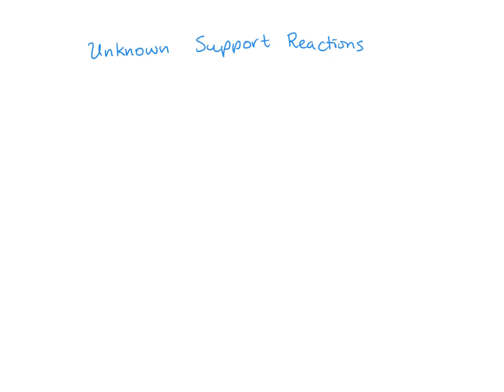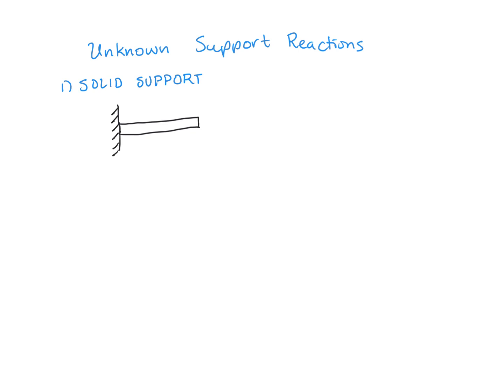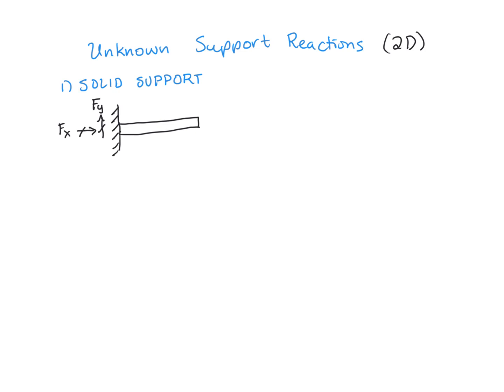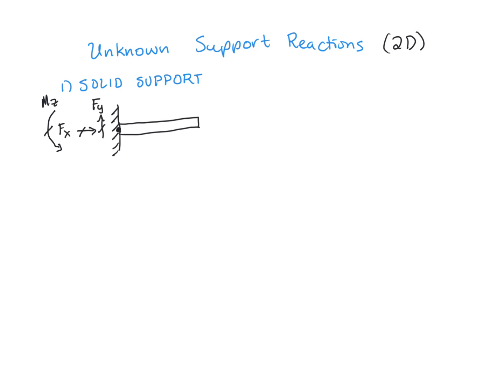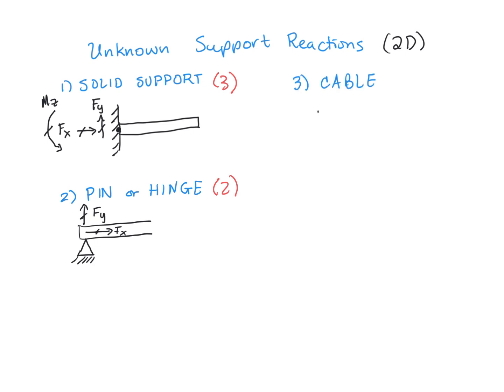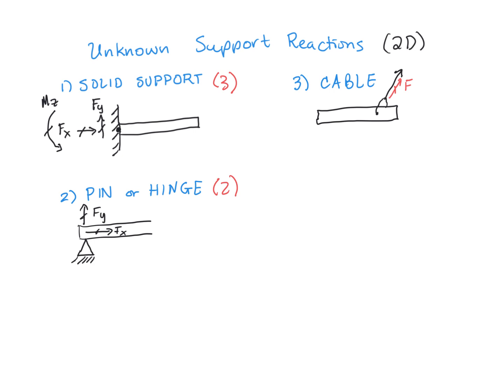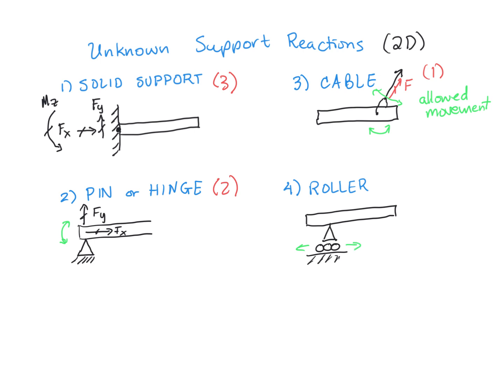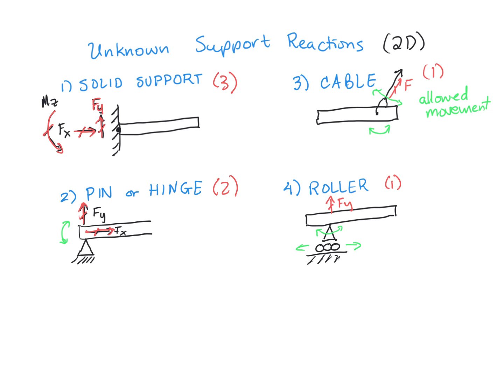Video_01 c unknown support reactions